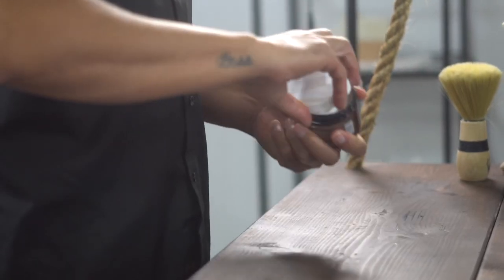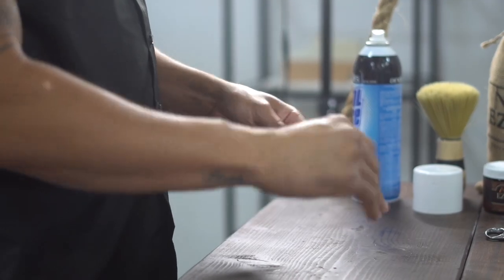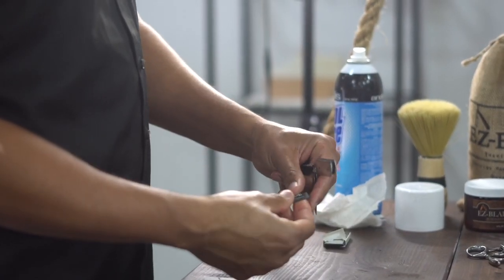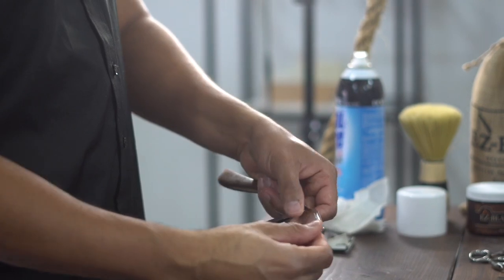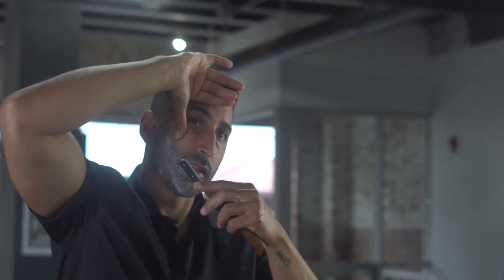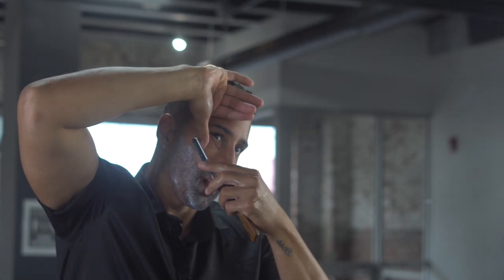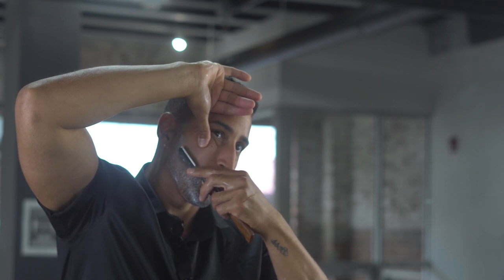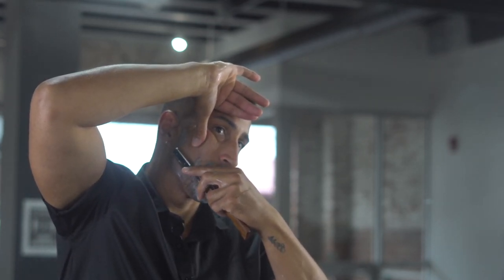How To Shave Your Face With A Straight Razor In Detail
In this video Jay breaks down how to shave your face with a straight razor, step by step. When shaving with a straight razor its all about peeping your face. The shaving kit used in they video is the EZ-BLADE royal shave kit.

Steps
1. Place a hot towel on your face
2. Apply shave oil
3 Shave cream
4. Another hot towel
5. Shave
6. After shave tonic
7. After shave lotion